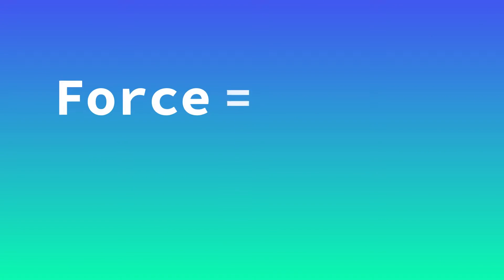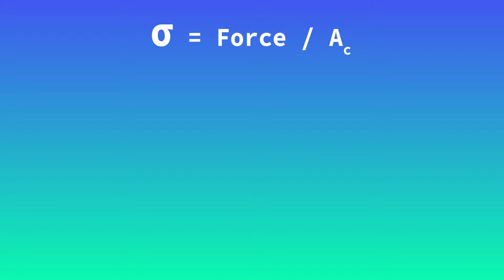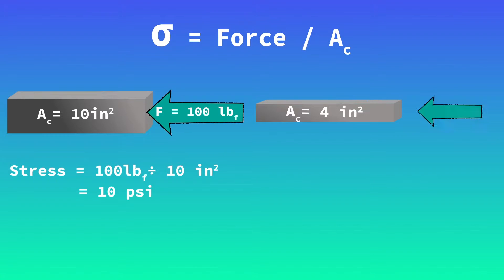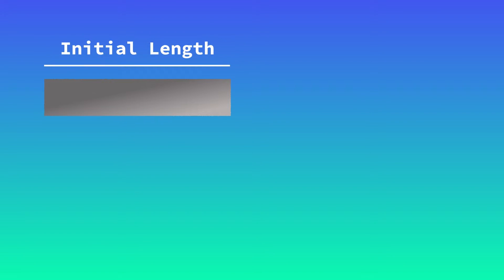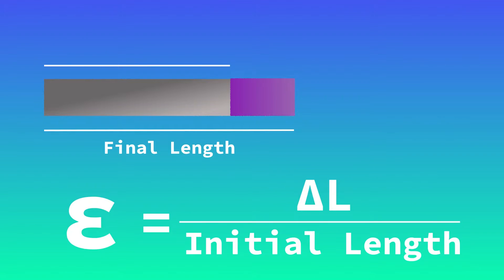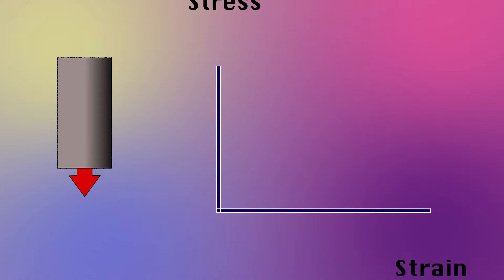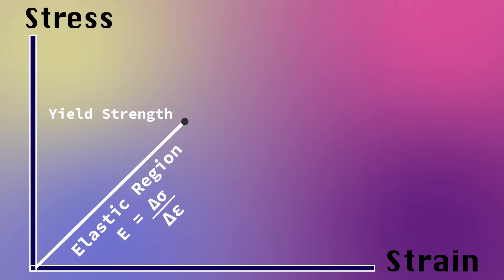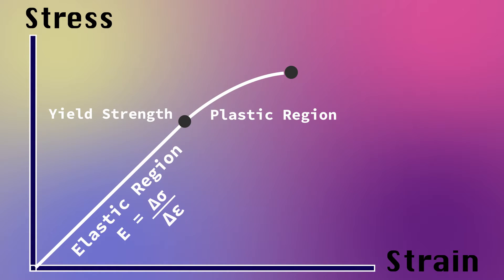Stress, Strain, and Tensile Test EXPLAINED | Essential Engineering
Engineering concepts of stress, strain, and tensile test explained. Strength of materials is one of the most important branches of engineering. With a solid understanding of materials, mechanical design becomes much more practical, safe, and cost effective. This video explains the definition of stress, strain, and Young's Modulus. Keep in mind this video is only a basic introduction to the concepts. Shear strain, bending stress, shear stress, 2D stress, 3D stress, and fatigue stress are all considerations in mechanical design.